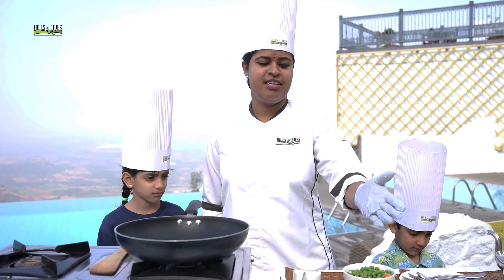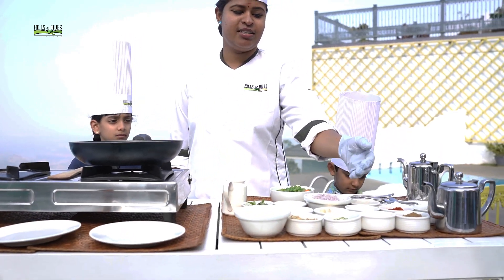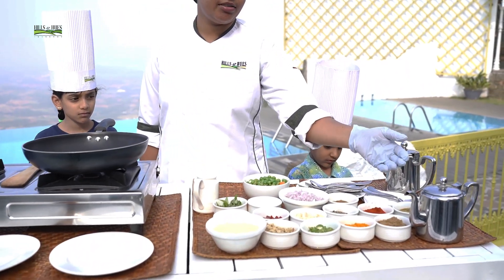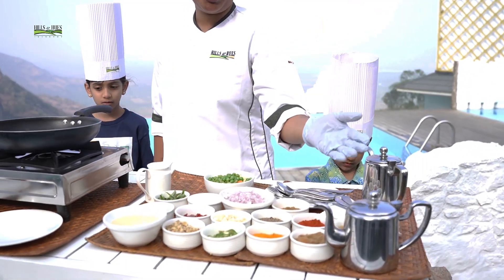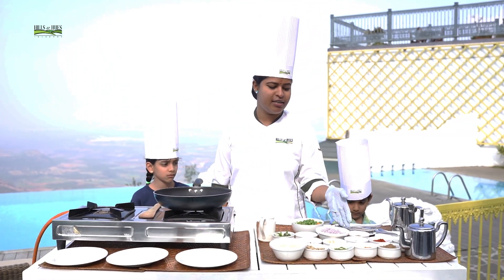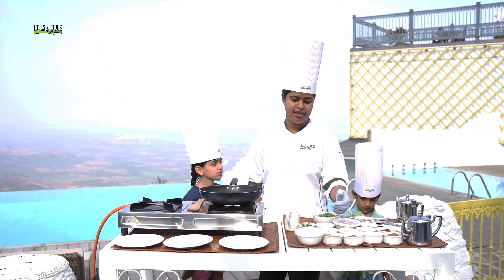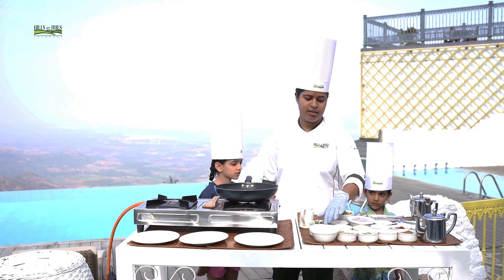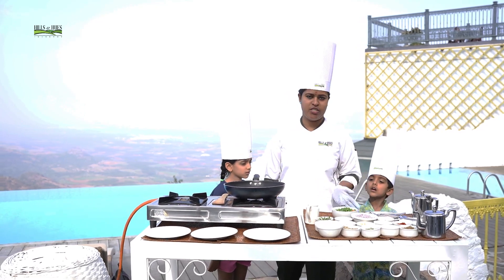Kids Cook Up Memories: Family Fun at Hills and Hues Resort in Thekkady!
Join us for a family adventure like no other at Hills and Hues resort in Thekkady! Watch as our little guests become junior chefs, learning the art of cooking alongside our talented Chef. Let your kids showcase their culinary skills and create lasting memories they'll cherish forever. After a fun cooking session, unwind with a refreshing cup of tea while our experts guide you through the world of tea. Come make unforgettable memories with your family at Hills and Hues!